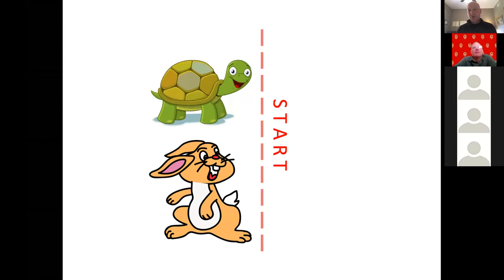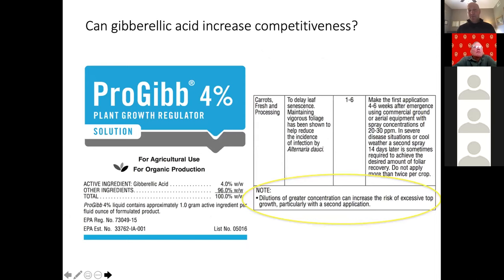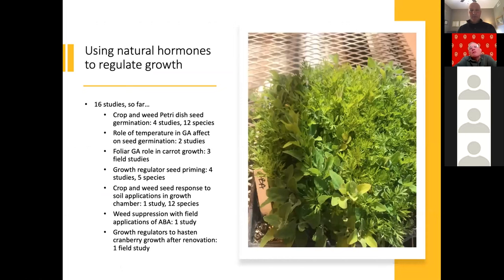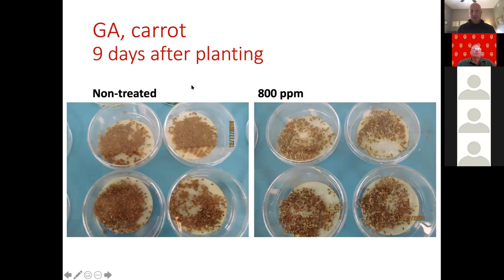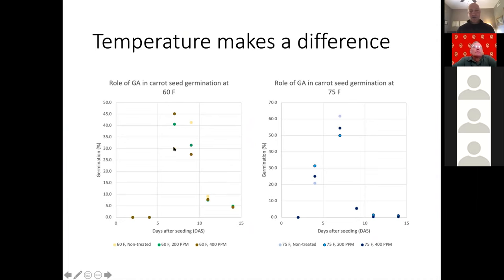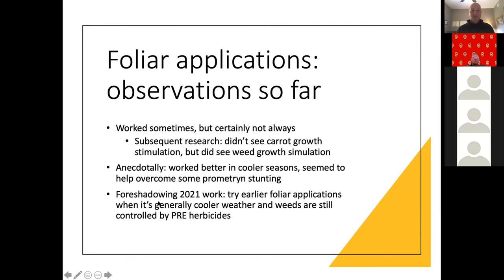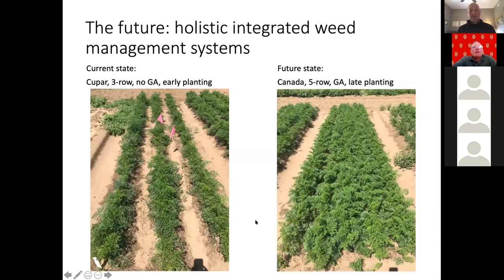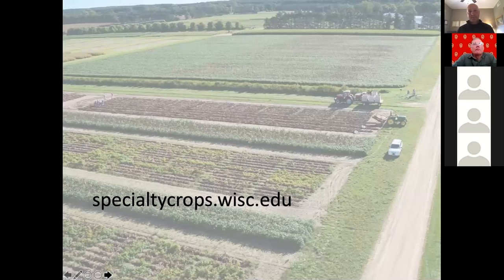What do plants and teenagers have in common? Using natural plant hormones to regulate growth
Plant hormones play a critical role in all growth phases, from germination to senescence.  In this presentation, hear about research underway to look at supplying plant hormones to crops and weeds in a way that gives our less competitive crops an advantage in early season growth and canopy development.